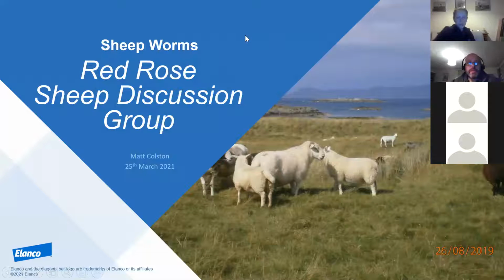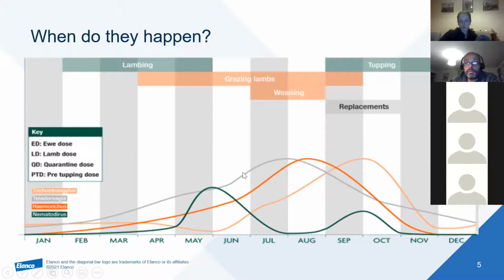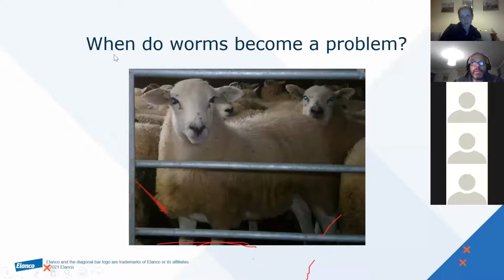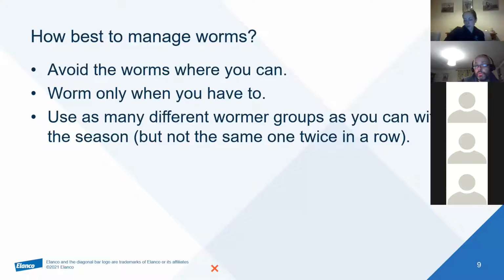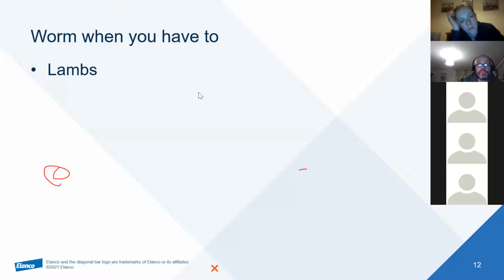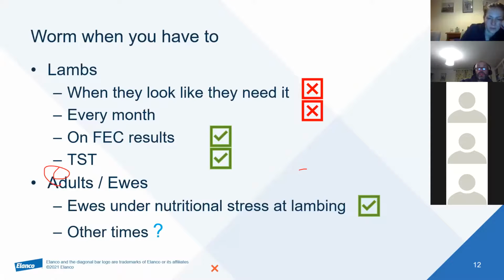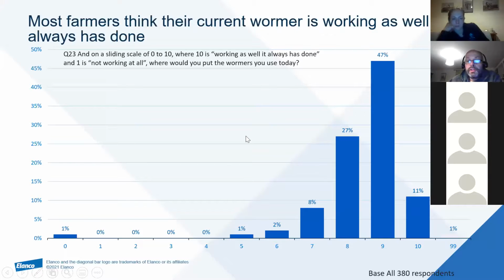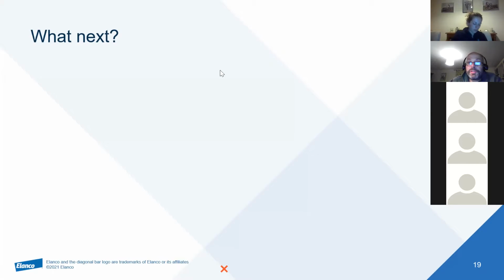Red Rose Sheep Discussion Group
If you missed our March 2021 Red Rose Sheep Discussion Group meeting with Matt Colston you can catch up here.